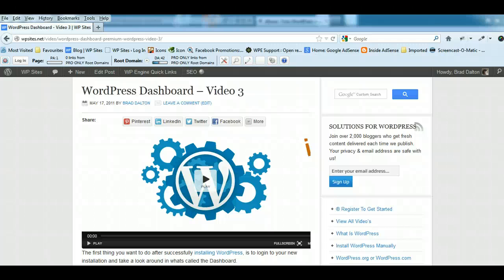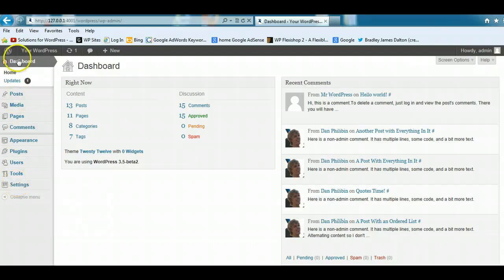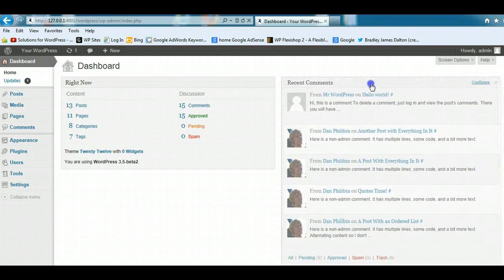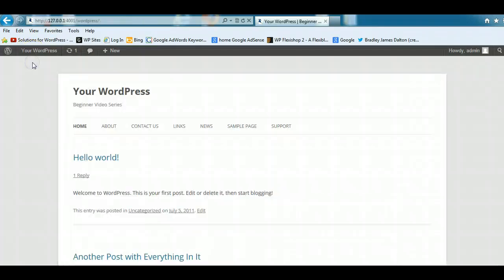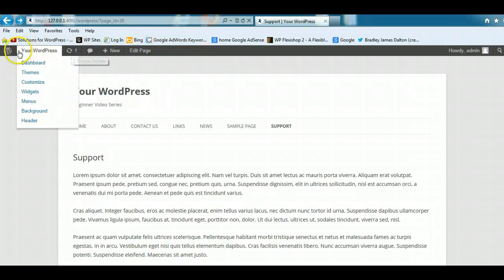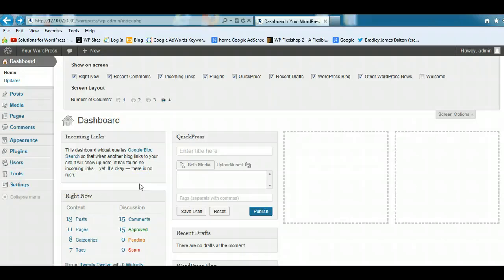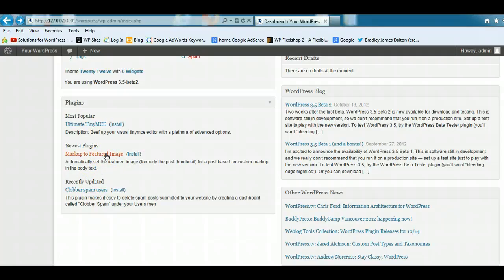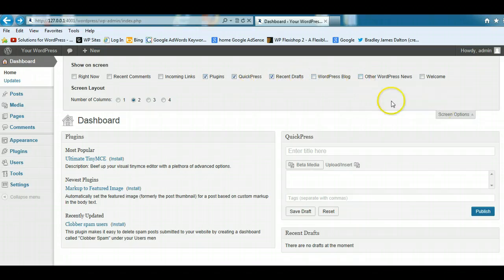WordPress Dashboard - Video Tutorial Series No 3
Step by step introduction to the WordPress administration screen sometimes called the admin panel, backend or WordPress Dashboard.